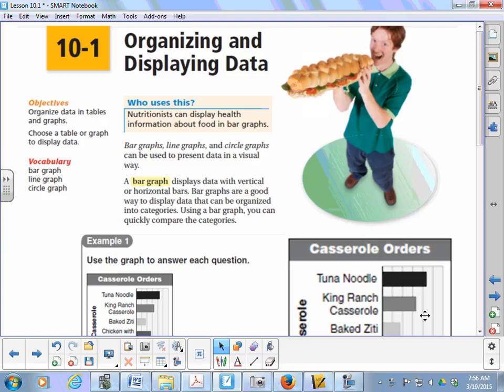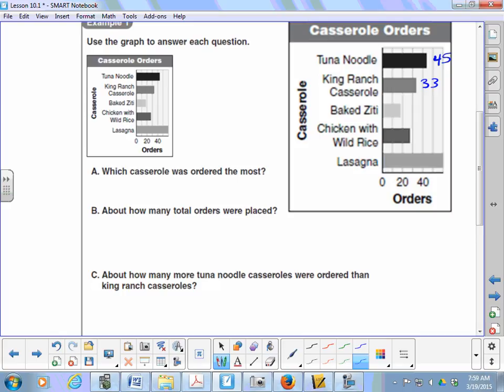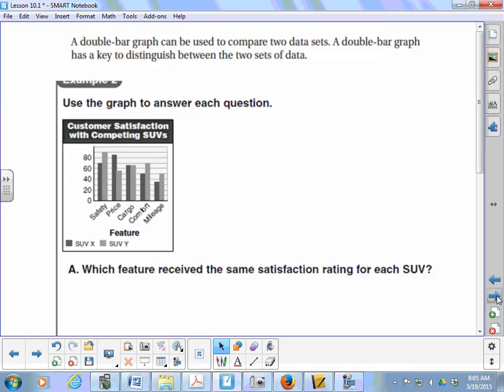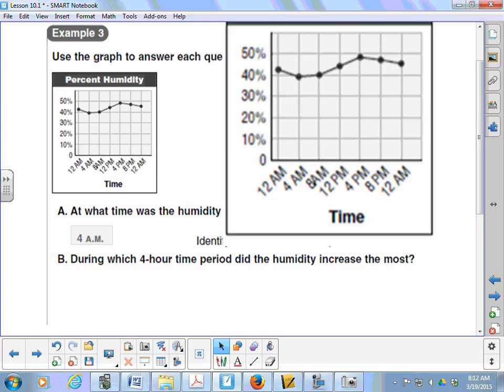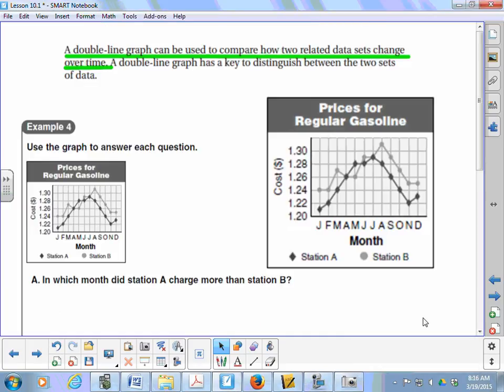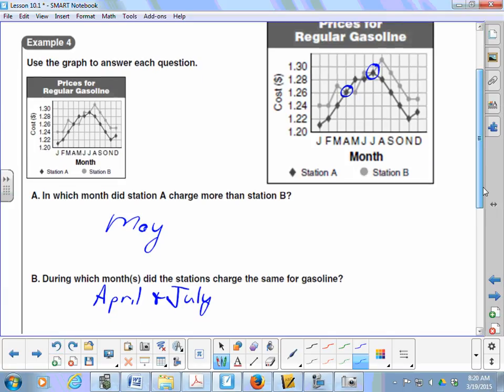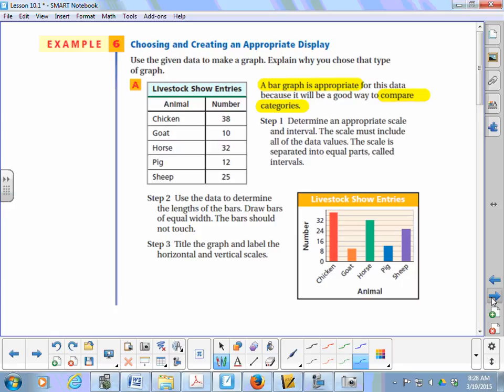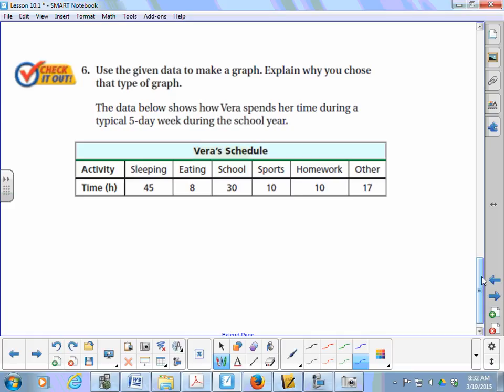Algebra B Lesson 10.1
Organizing and Displaying Data